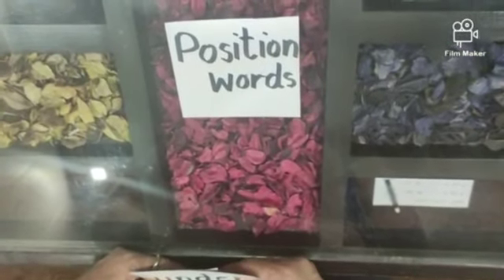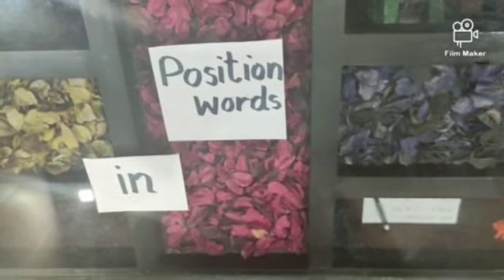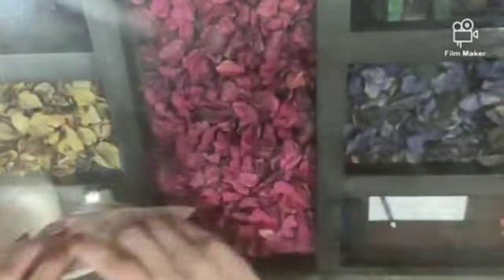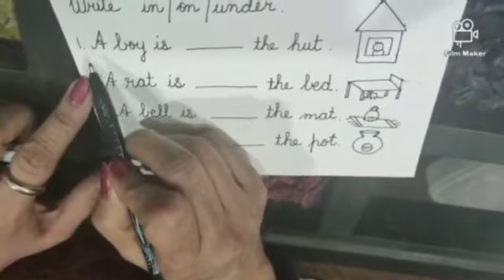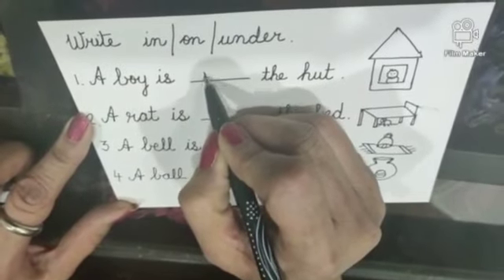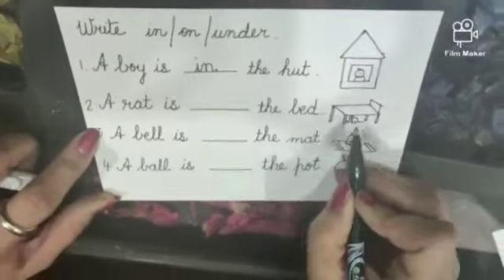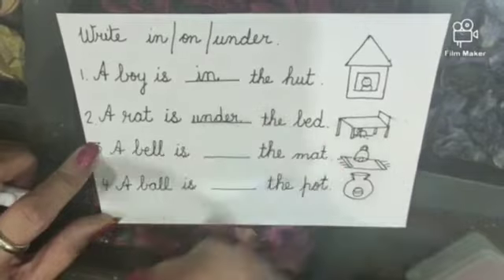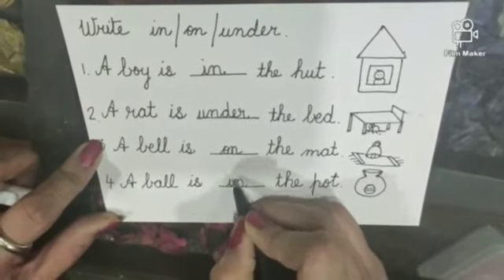Pre Primary English Lesson 46